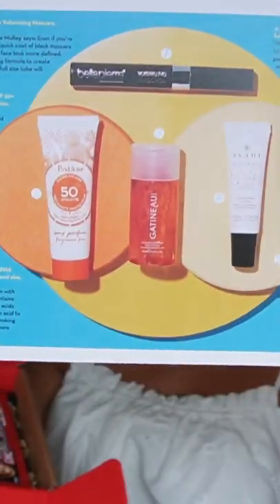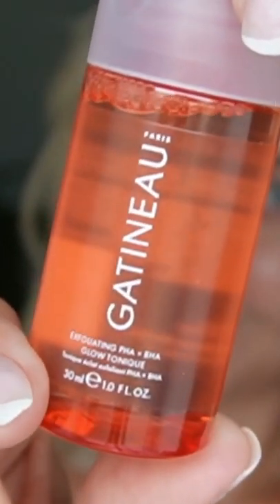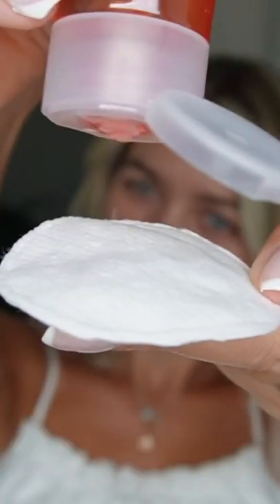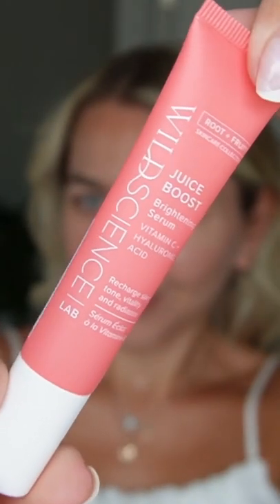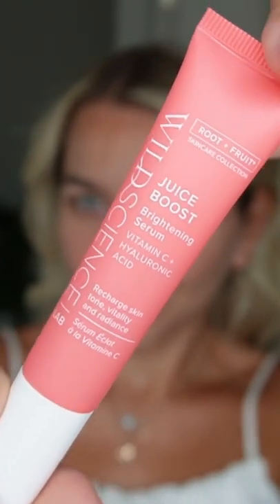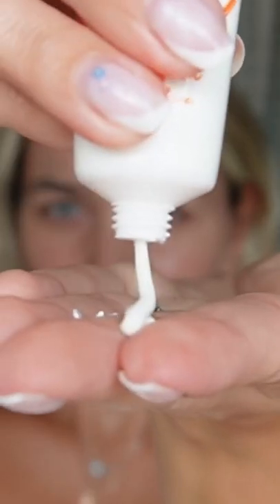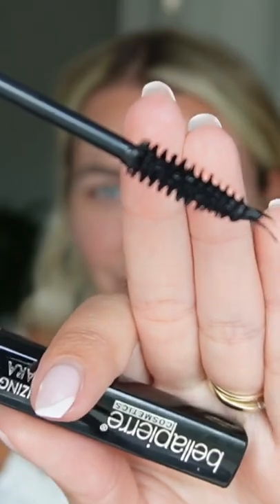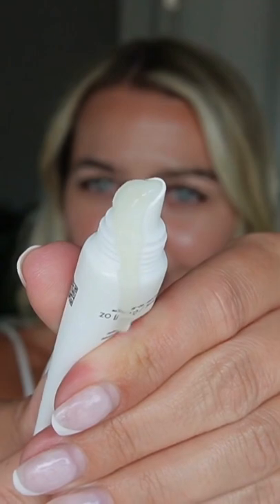New OK! Beauty Box review (worth it?)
(vegan, cruelty free, science - led beauty)

Code IngridaG30_1 save 30% of everything from MADAM GLAM - vegan and cruelty free gel nail polishes